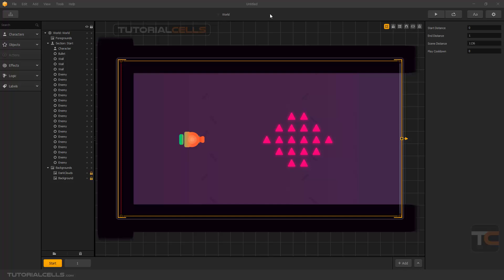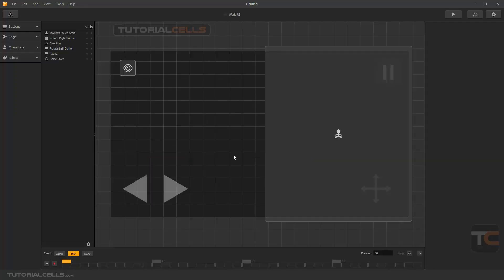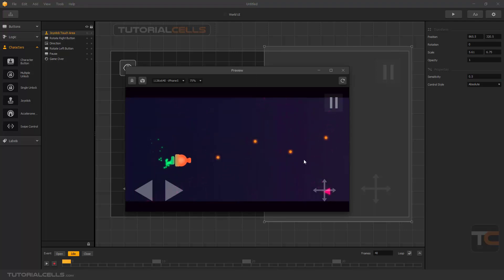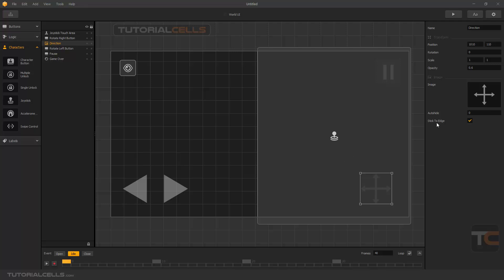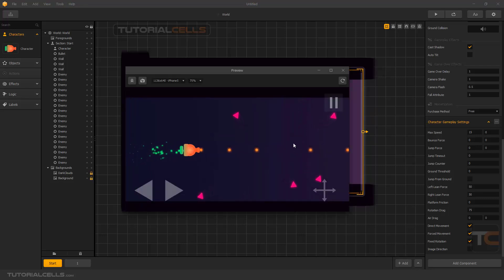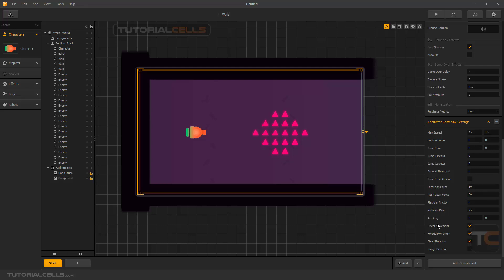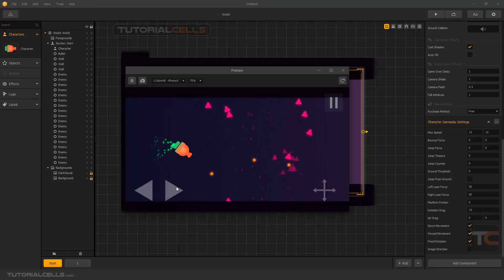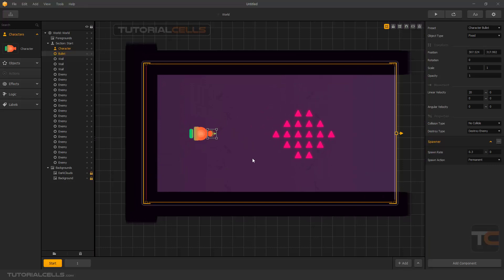0044. create 360 shooter game in buildbox 2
In this lesson, we want to explain how to make a game called 360 shooter game. in which the joystick button is used to move the character in all directions. Also the explanation of these settings..
Joystick button, sensitivity, left and right lean force, rotation drag